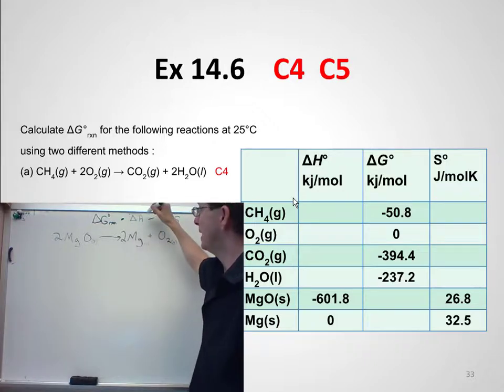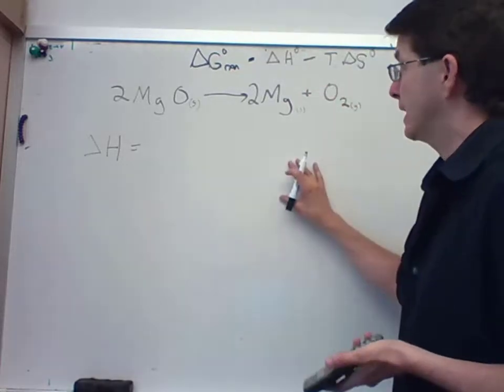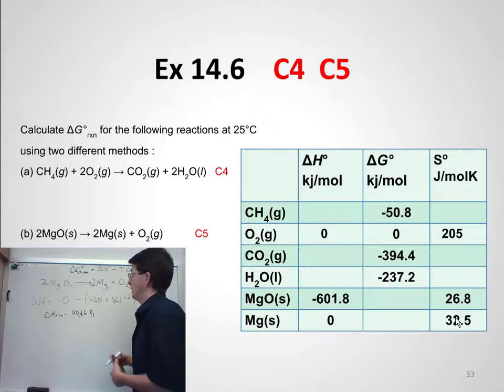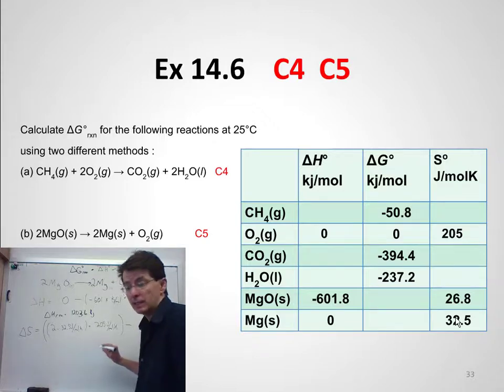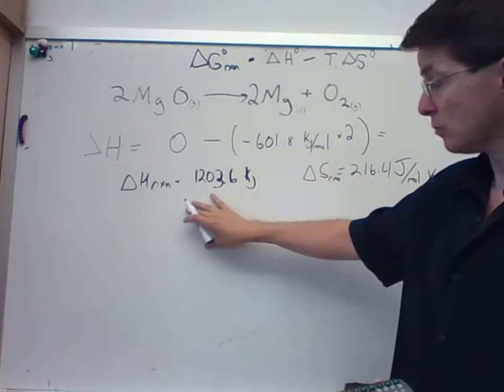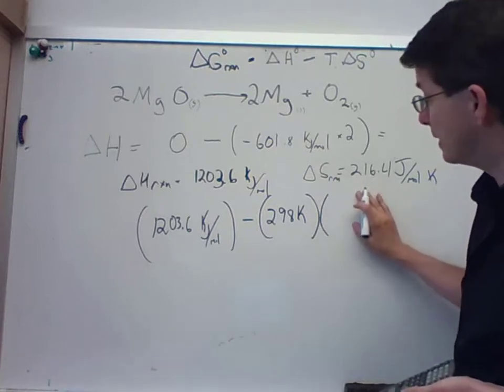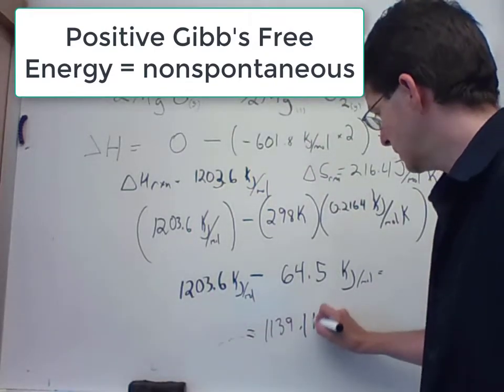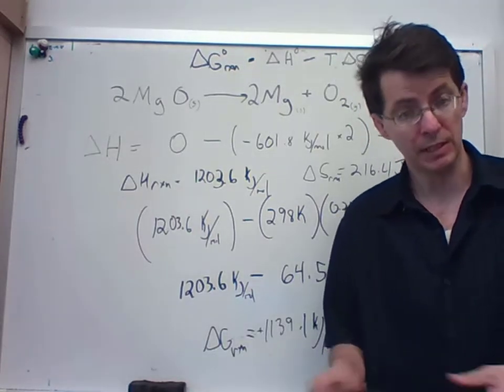C5_in_class